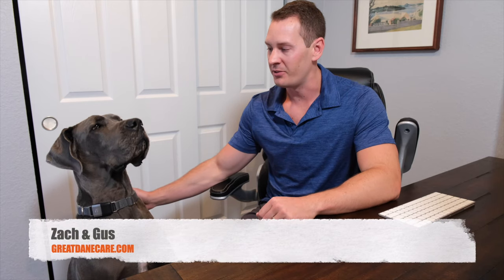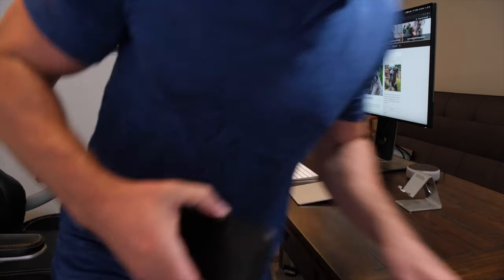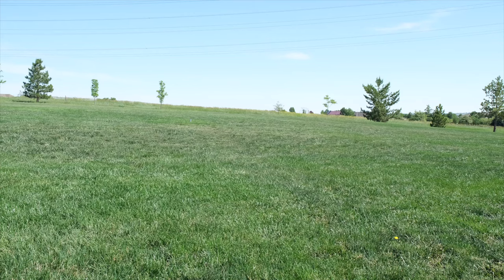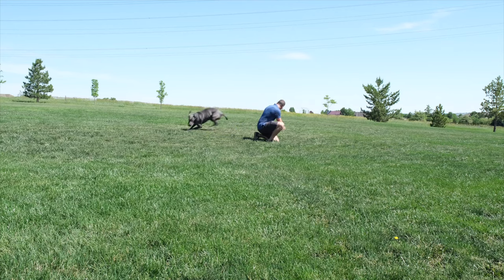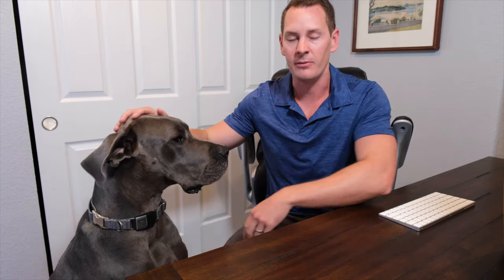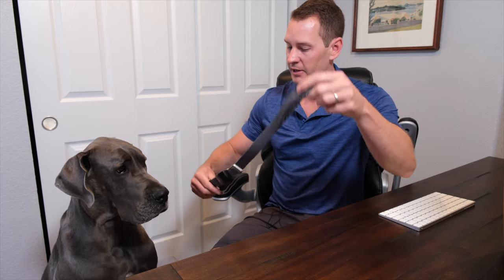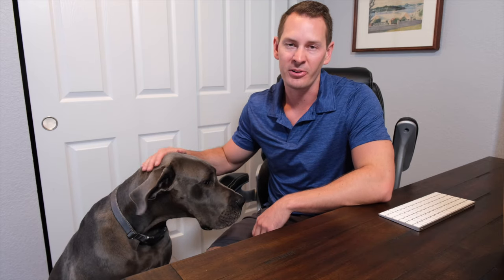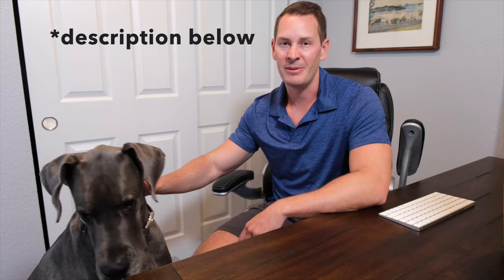Fi Smart Dog Collar Review | Great Dane Care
If you're on the market for a smart pet collar then this is the review for you! The Fi smart dog collar is one of the newest entrants to the pet tracking space and comes packed with features, functionality, and fantastic battery life! This review covers all of the key features of the Fi smart dog collar. From GPS and activity tracking, battery life, and looks, this review gets into all of it.

You can also read our entire in-depth review of the Fi smart dog collar over